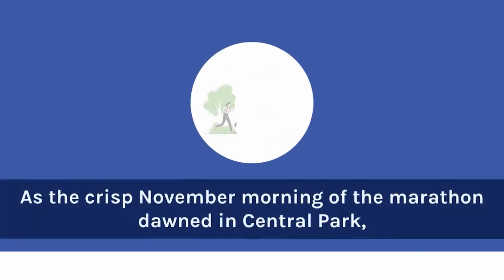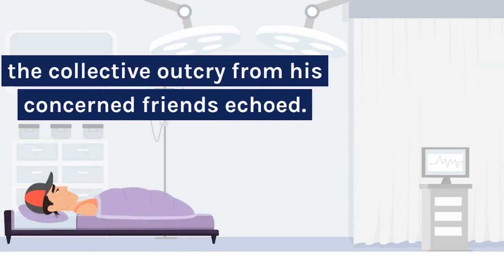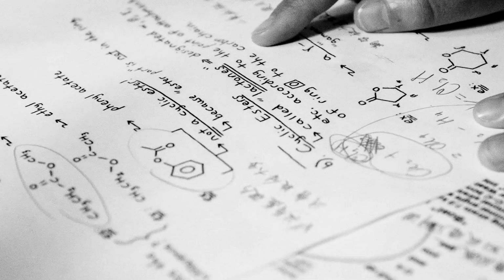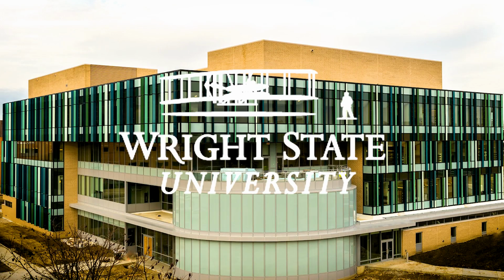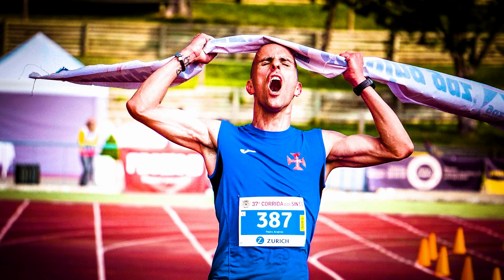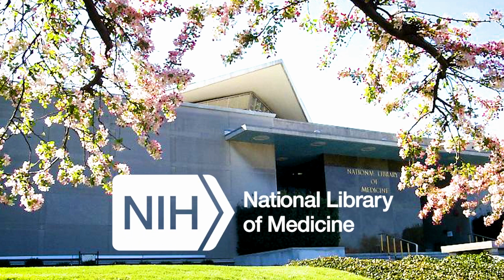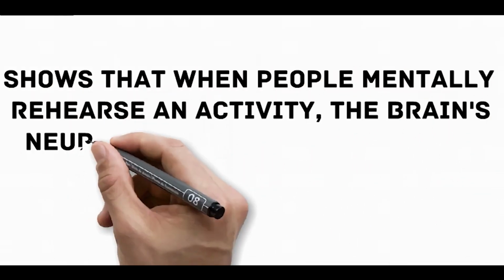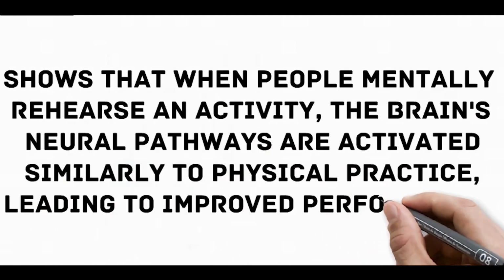The Secret Technique to Talking to Anyone: Visualization Techniques for Effective Communication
Are you looking to improve your communication skills and connect with others more effectively?

Look no further! In this captivating video, we will reveal the secret technique to talking to anyone, using powerful visualization techniques.

Our proven visualization techniques will help you overcome communication barriers, boost confidence, and increase your persuasiveness. Our step-by-step instructions and real-life examples will empower you to overcome shyness, engage in meaningful conversations, and leave a lasting impression on everyone you meet.

Don't miss out on this opportunity to unlock the secret technique for effective connection. Watch this video now and elevate your communication skills to new heights!

Timestamps:
00:00 - Introduction
00:45 - The Power of Visualization
01:33 - Richard's Marathon Story
04:14 - Story Teaching
04:47 - Scientific Evidence on Visualization
05:30 - Applying Visualization for Communication
06:18 - Body Language Visualization
06:27 - Tips for Effective Visualization
07:31 - Conclusion

Join me in the following places for more.